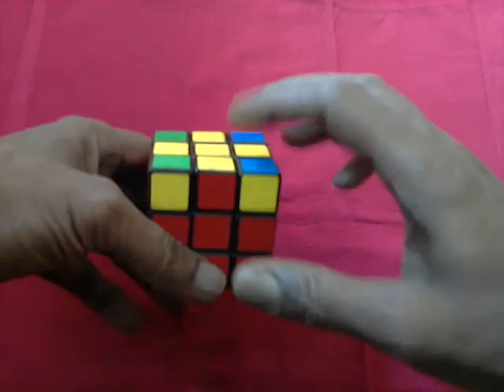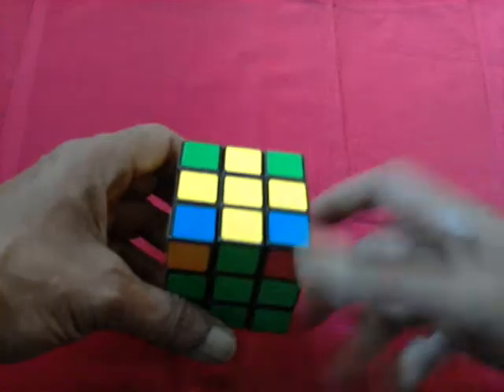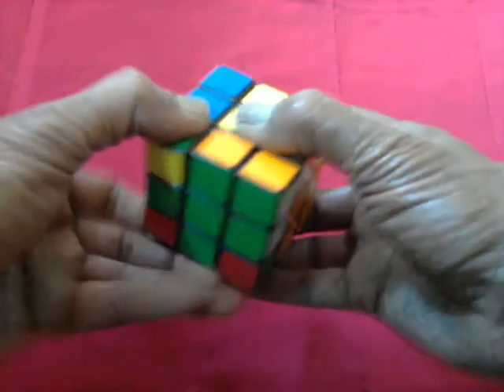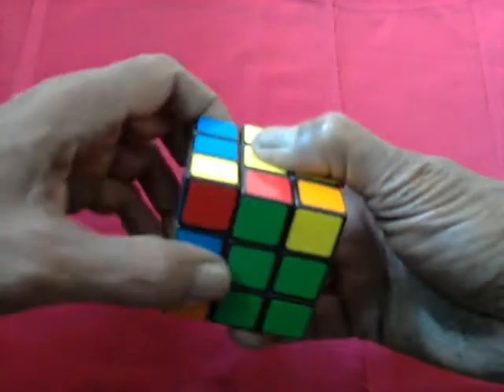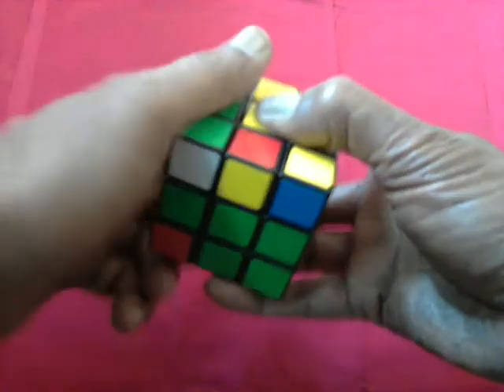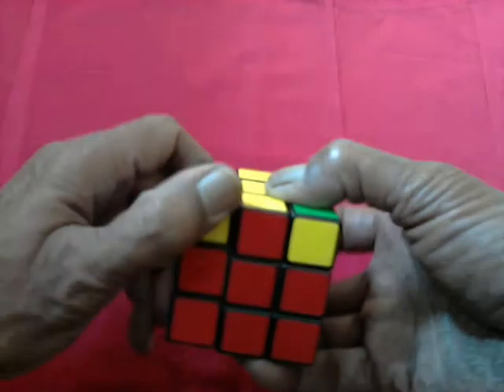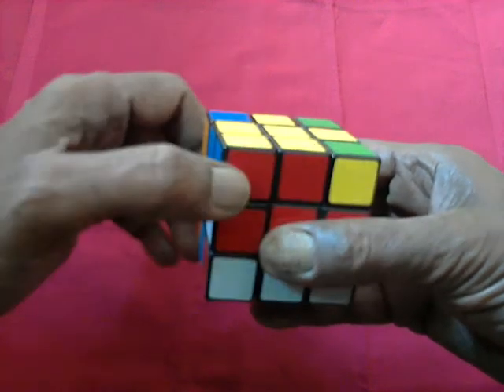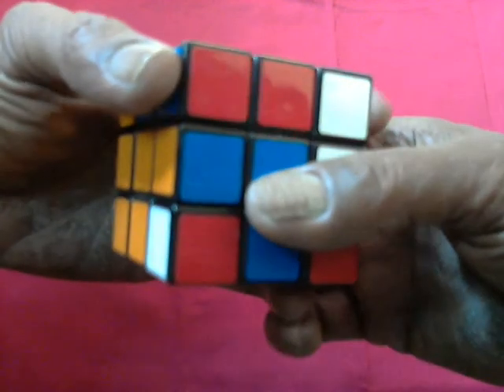Solve Rubik Cube - III (Corner Pieces - Swapping)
Setting the 3rd row Corners right.